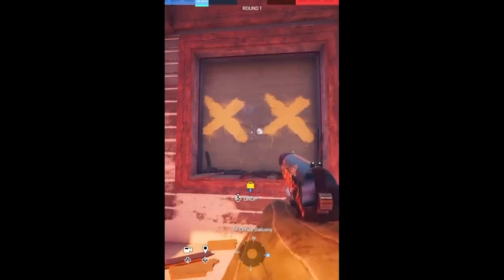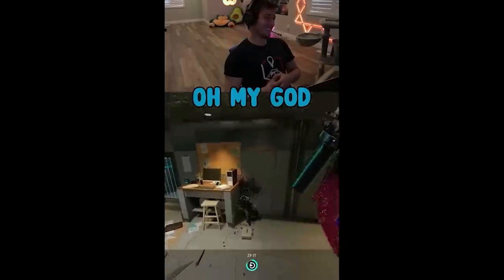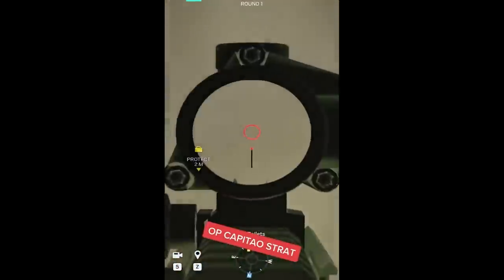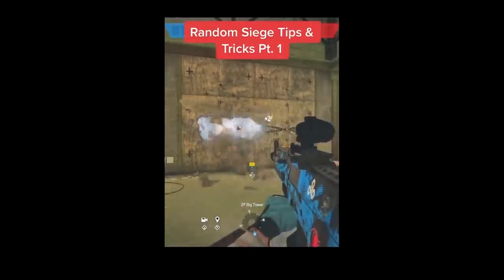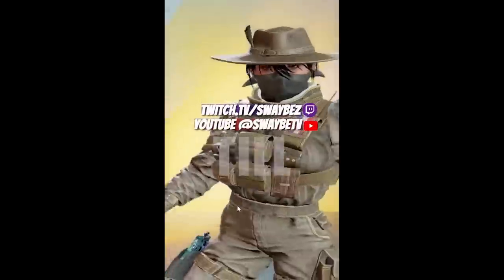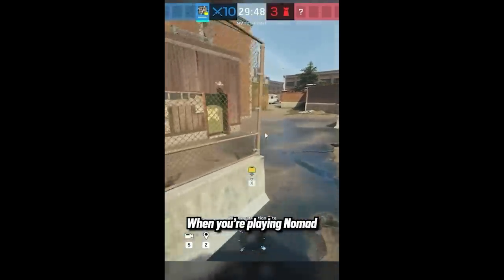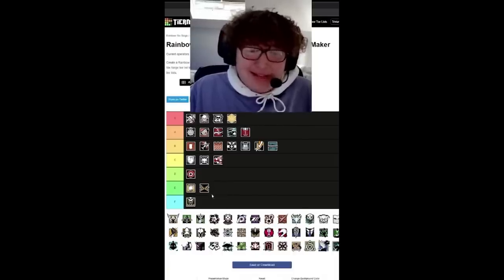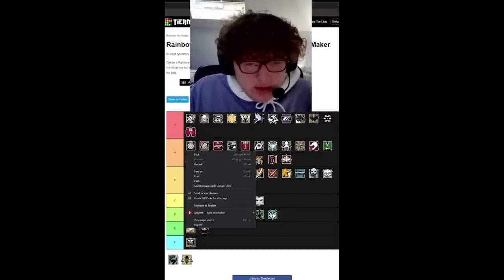Siege TikTok Has Finally Gone To Far...